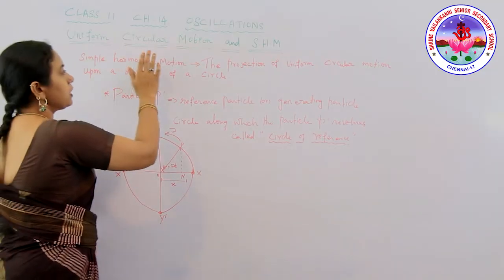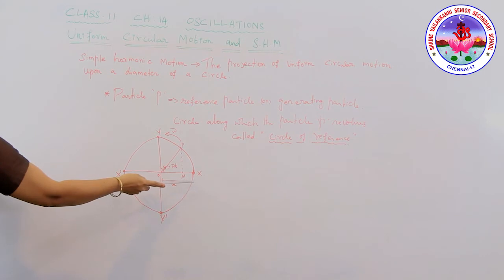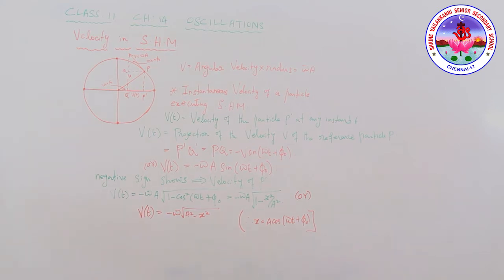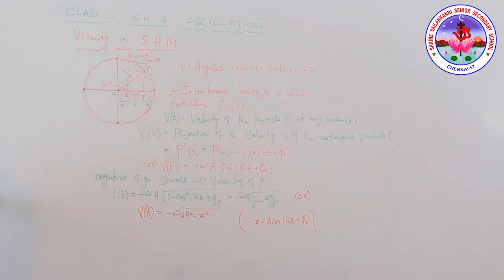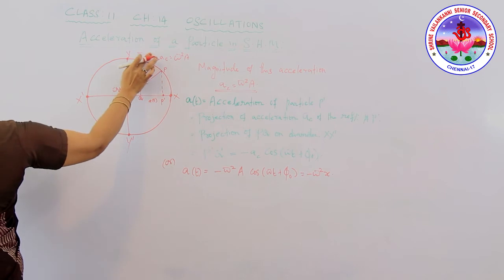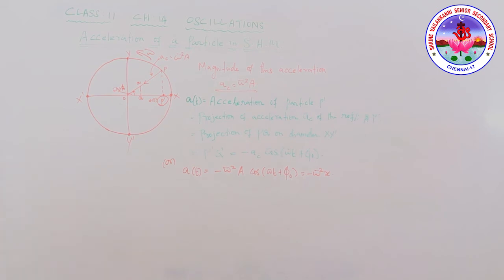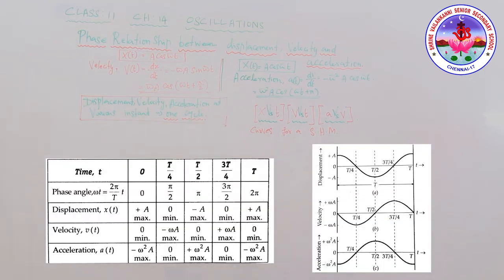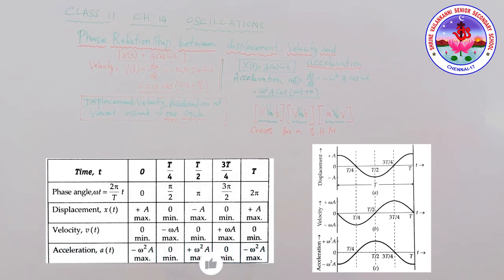SVSSS (11 CBSE) XI - Physics - 14.1 - Oscillations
Duration:⏲ 12m02s

Lesson Description: Class 11 physics - Oscillations

Class 11 physics oscillations video  14.1 consists of uniform circular motion and SHM, velocity in SHM, acceleration of a particle in SHM and phase relation between displacement, velocity and acceleration